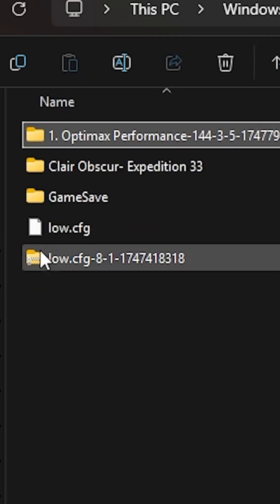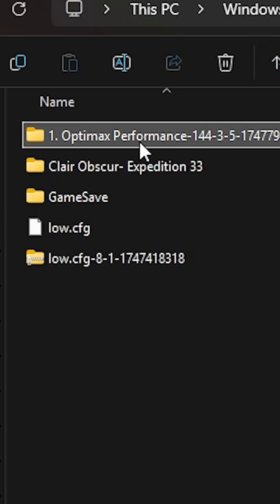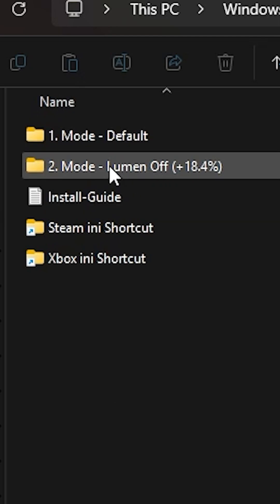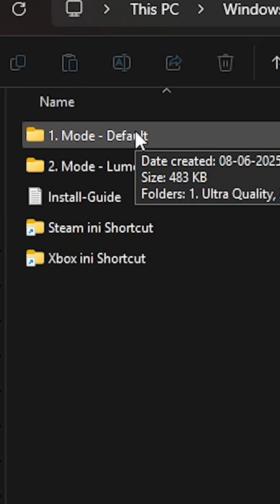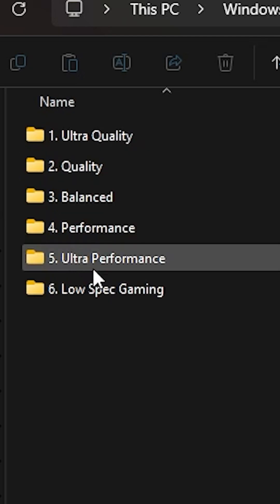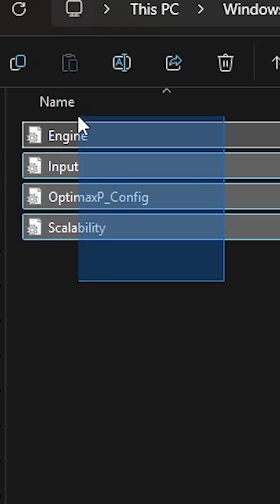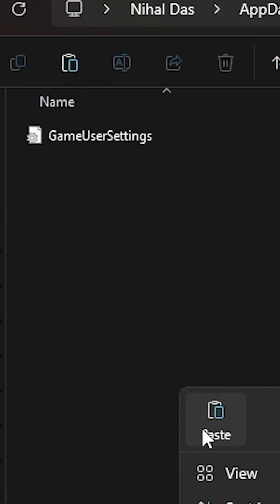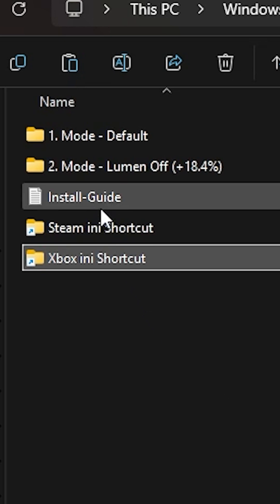How to apply Optimax Performance for Clair Obscur: Expedition 33 | Stutter FPS & Latency Fix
Clair Obscur: Expedition 33 tested running on RTX 3050 Laptop at 1080p, resolutions using High, Medium & low settings, including DLSS Upscaling and also a way to optimize the game for 4GB VRAM.

📝Notes📝
●Recorded using OBS with maximum optimized recording settings but may have 1-2 fps loss.

⏱Timestamps⏱
0:00 - Intro
0:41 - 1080p High | DLSS Performance
3:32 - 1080p Medium | DLSS Performance
6:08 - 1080p Low | DLSS  Performance

8:37 - 60 FPS Optimization Guide

• PC Specs
•  i5 11320H @3.20GHZ, 32 GB DDR4 RAM @3200 MHz, RTX 3050 4GB
• Camera - Logitech C-920

Video owned by Low Budget Gamer